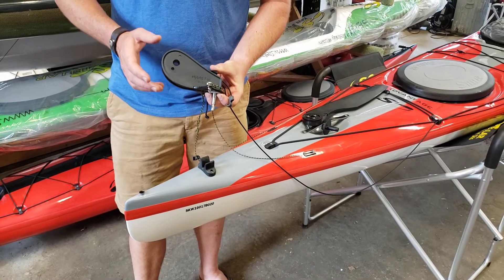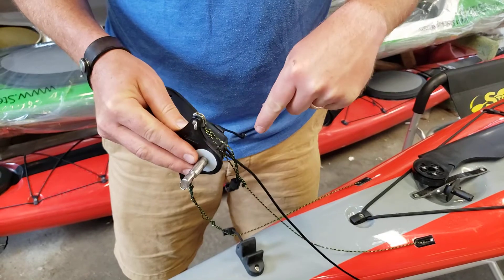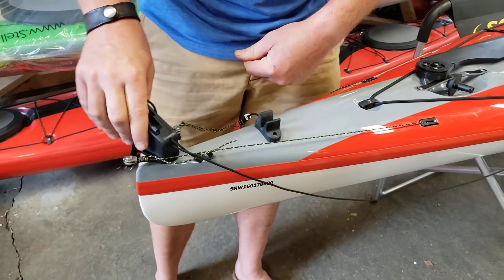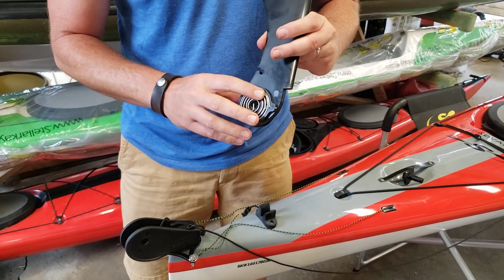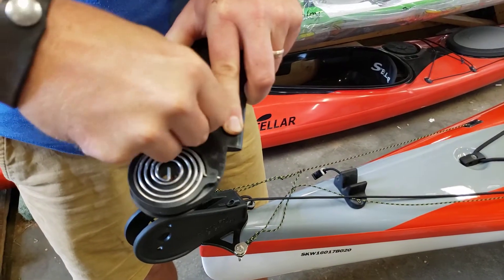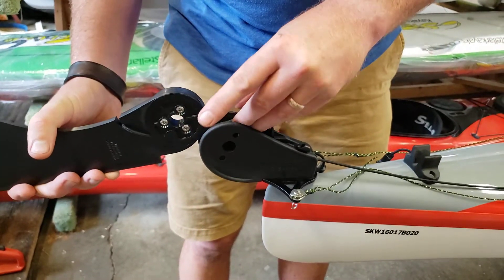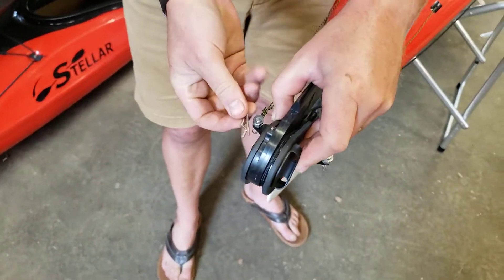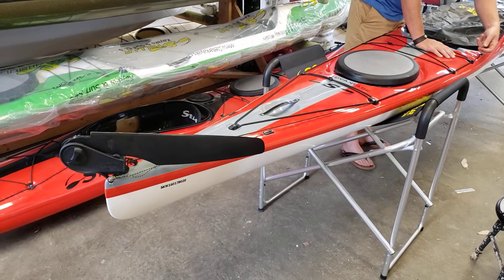Smart Track hybrid foil Blade installion